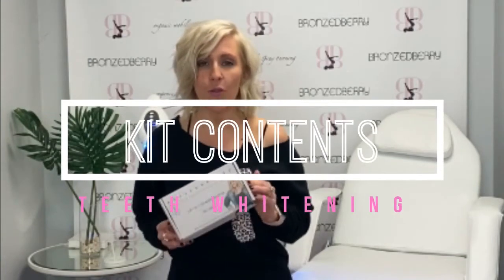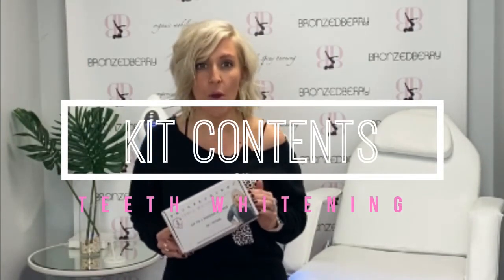Teeth Whitening Kit Unboxing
Get up to 8 shades whiter in as little as one hour! The secret is the maximum strength teeth whitening gel powered with a blue LED light to create maximum results. In fact using an LED light like ours can increase the whitening speed by up to 80%.  To use the gel pen take off the cap, twist bottom until gel visibly appears in the brush tip. Gel will fill the brush tip and then can be applied to the teeth. Each 20 minute will use approximately 1mL, or 1/3 of the gel pen/syringe.